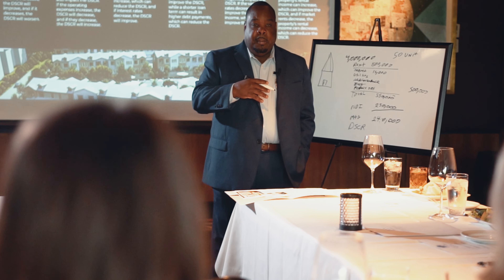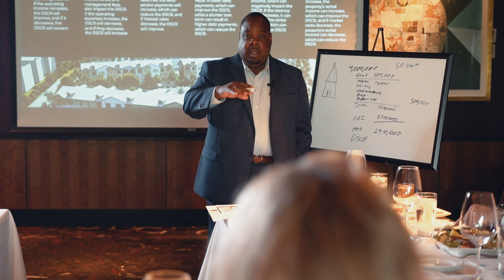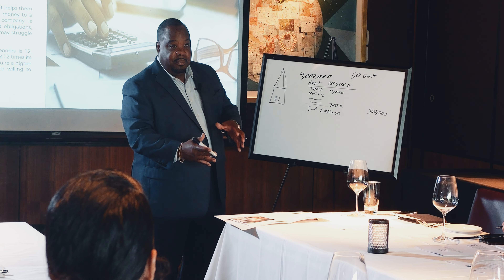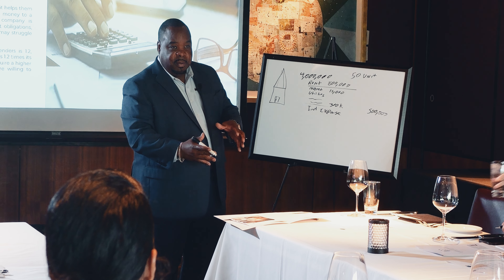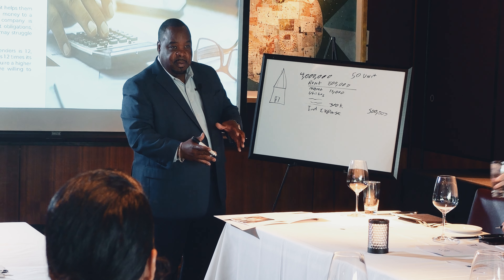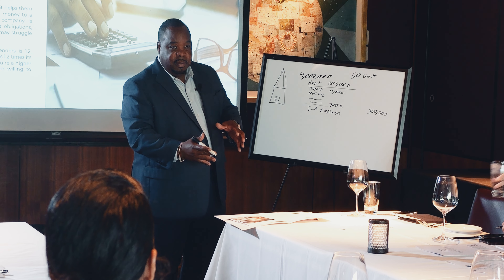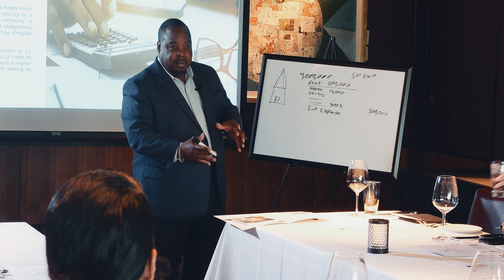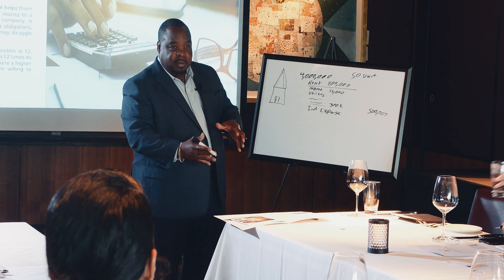Commercial Real Estate Lunch and Learn Dallas Texas by PRC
to get your tickets now for the Commercial Real Estate Lunch & Learn 2023 Schedule. Now in 2 Locations! Event Dates: May 18th, June 15th, July 20th, August 17th, September 21st, October 19th, & November 16th, 2023.

This lunch and learn is an educational event designed to provide attendees with valuable insights and knowledge about the commercial real estate market. The event includes a presentation by a commercial real estate expert, followed by a question and answer session and networking opportunities.

Please support Project PRC. Over 500,000 people went homeless last night, our goal is to help 1,000 families this year with housing, food, educational programs, and hope.